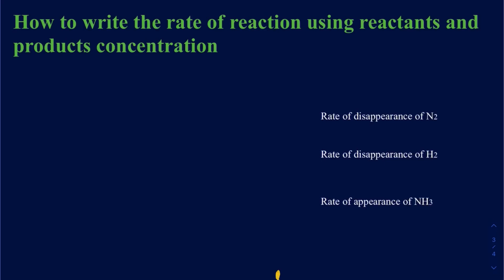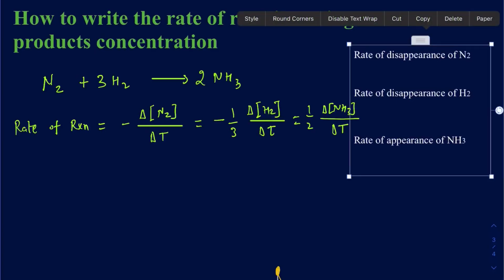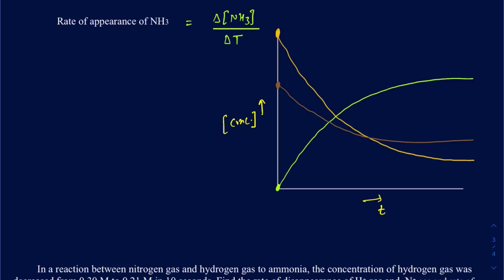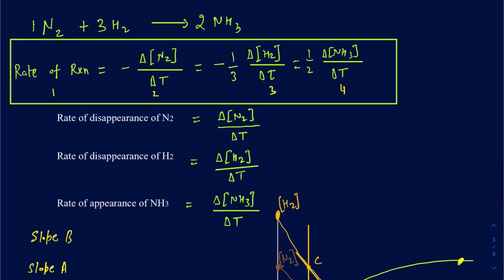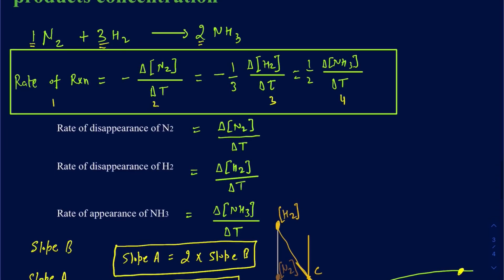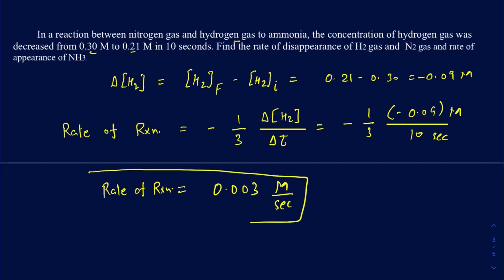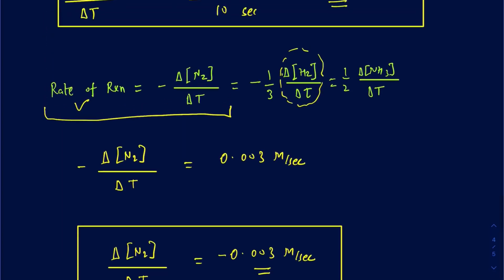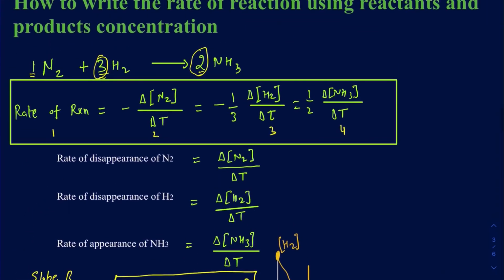How write rate of the reactions with respect to reactants and products with example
Rate of disappearance/consumption
Rate of appearance/formation
How to read the graph and predict the rates based on the curves